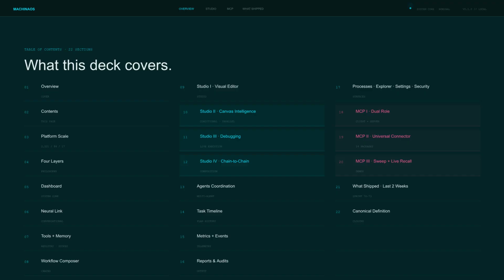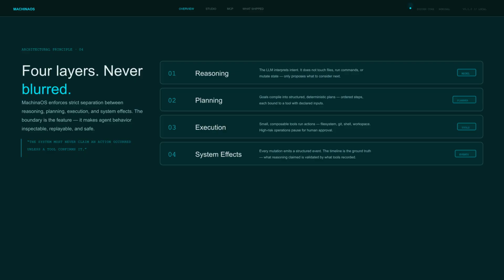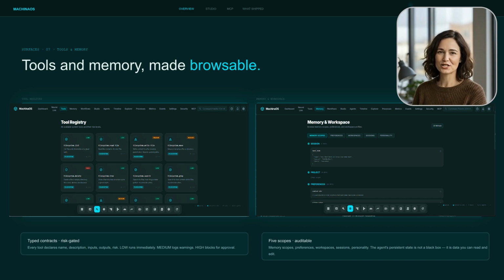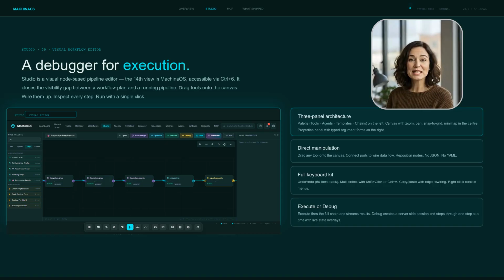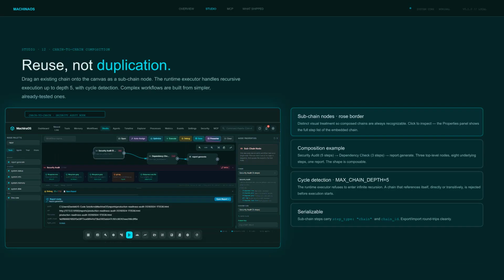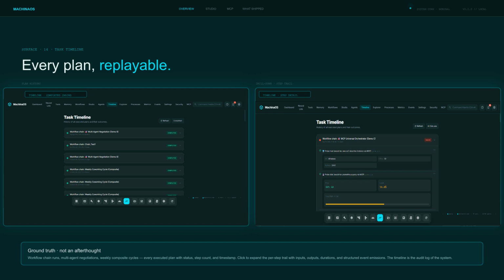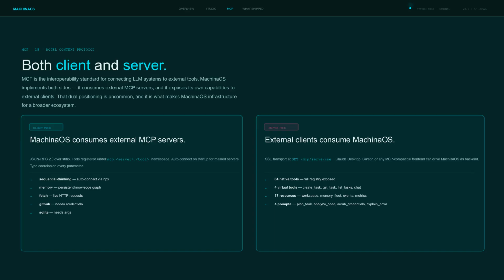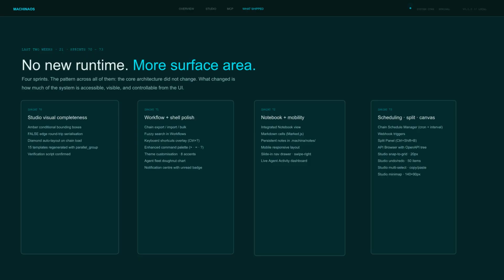MachinaOS-Presentation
madewithgooglevids and Gemini Omni